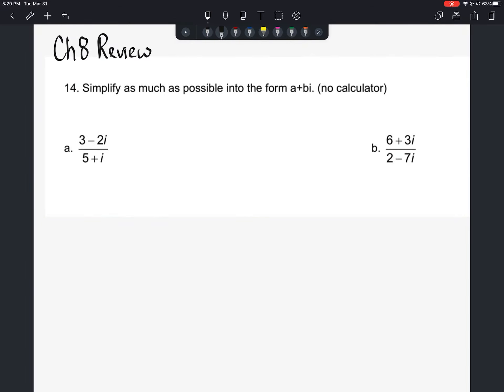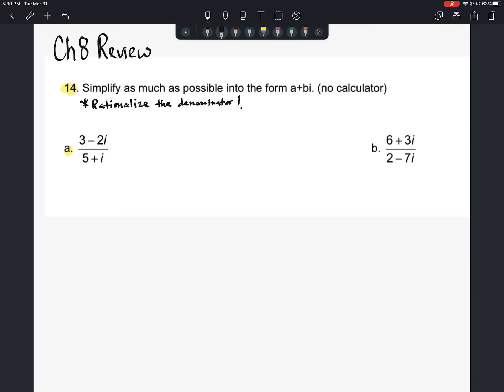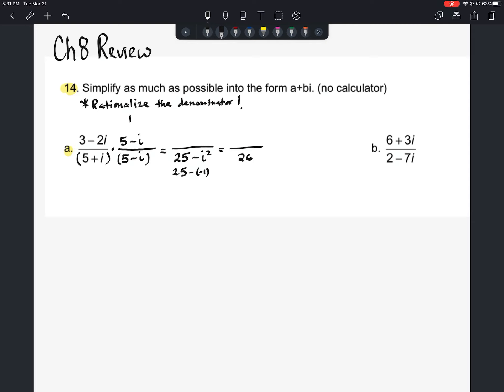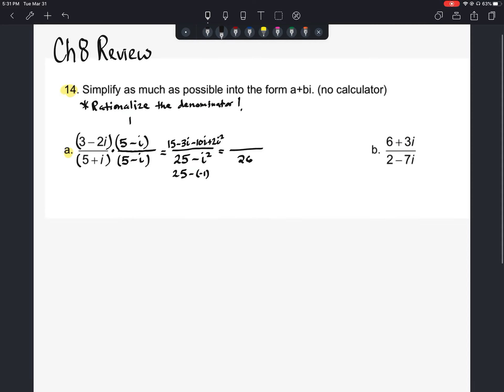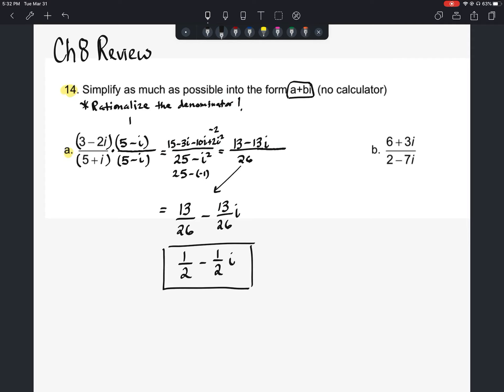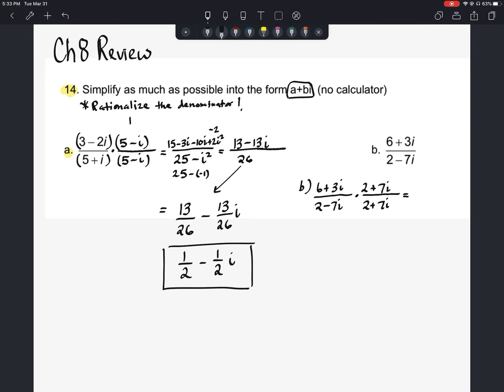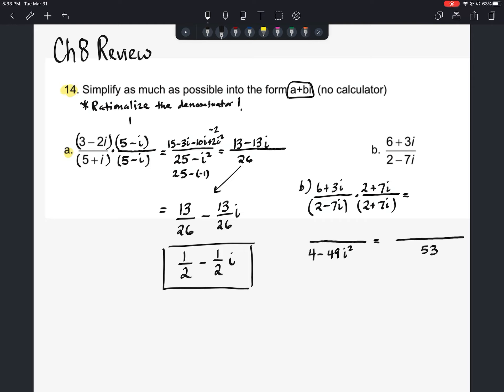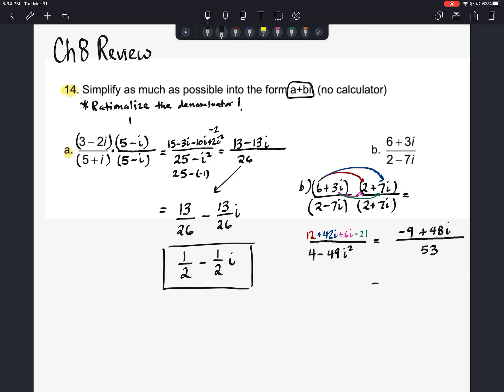HA2 Chapter 8 Review p14